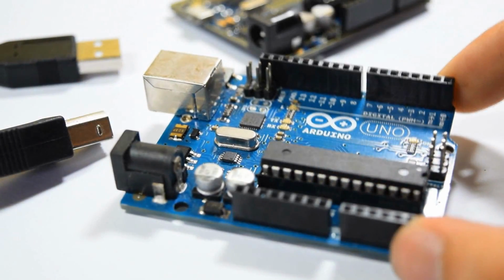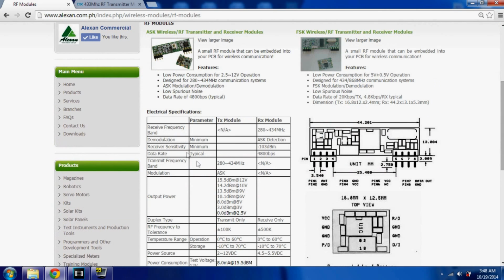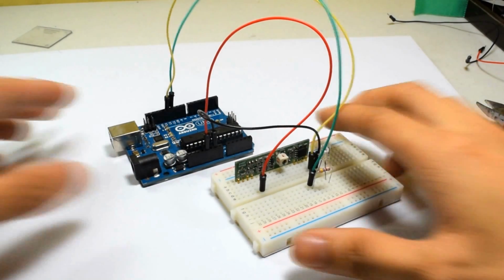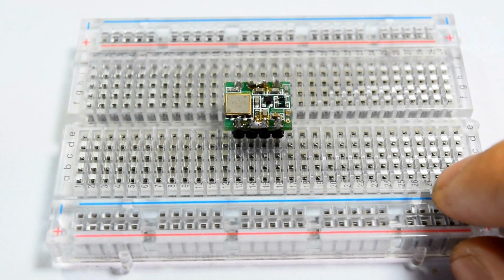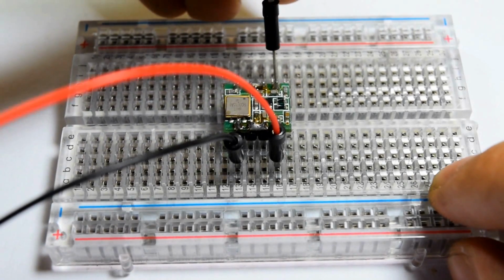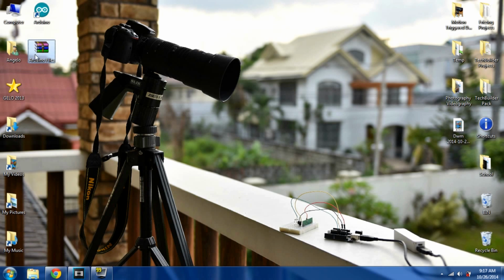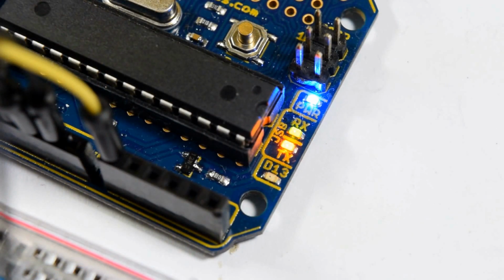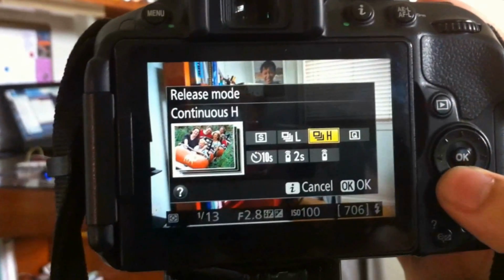Build A Motion Triggered DSLR Remote System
This week, we are featuring a photography special about a Motion Triggered DSLR Remote System! It's a device that automatically takes photos of moving objects when you're not around. It's the perfect standalone wildlife photography setup.